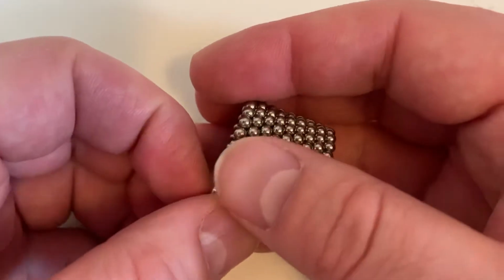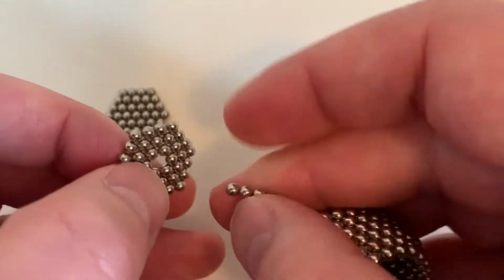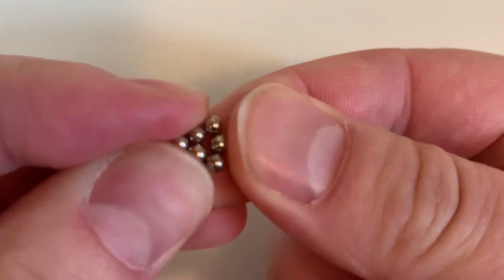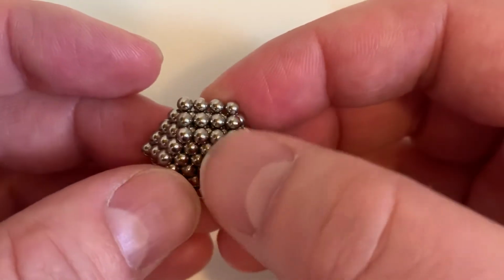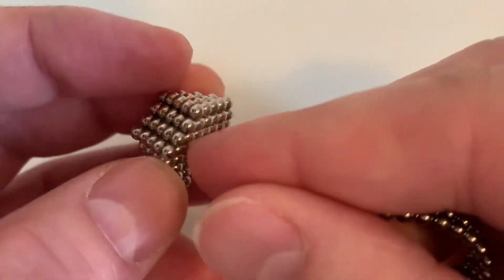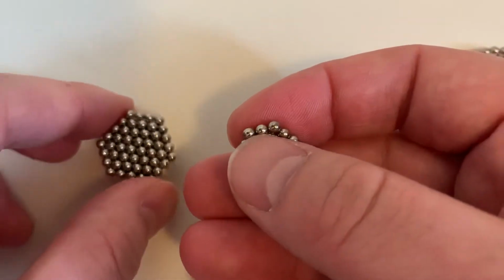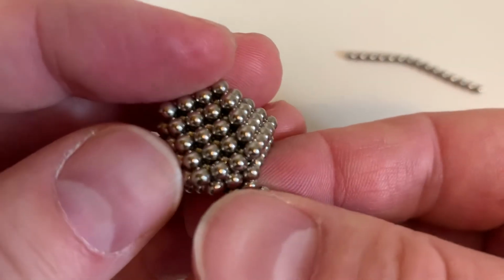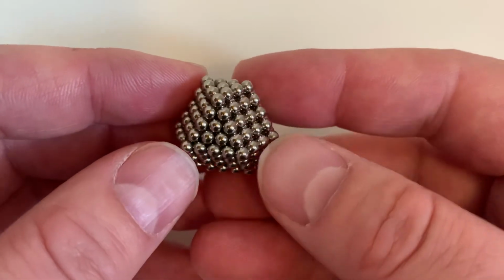216-Ball Non-Regular Cubeoctahedron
Non-regular Cubeoctahedron composed of 216 magnetic balls